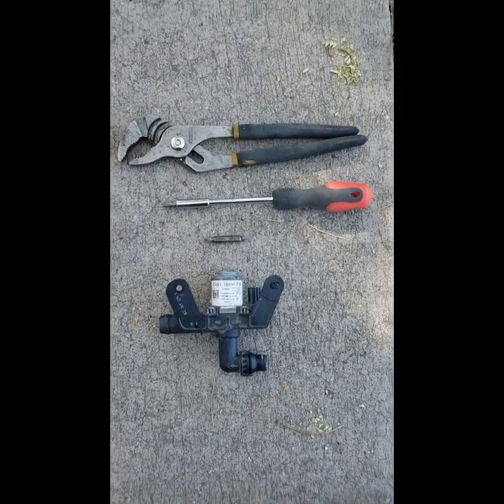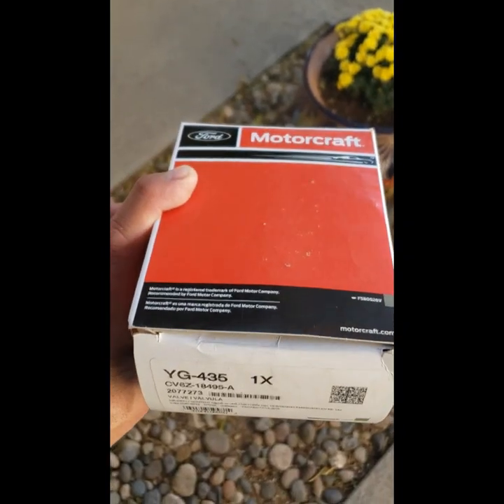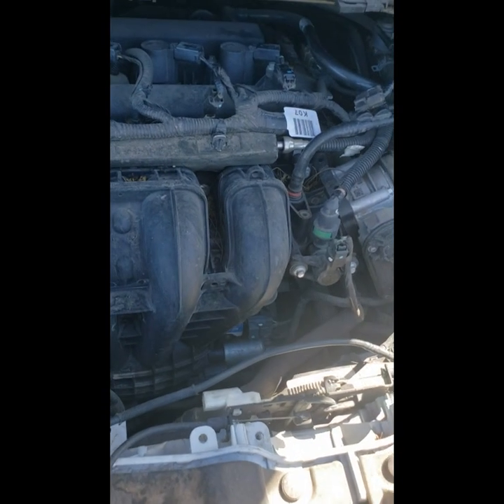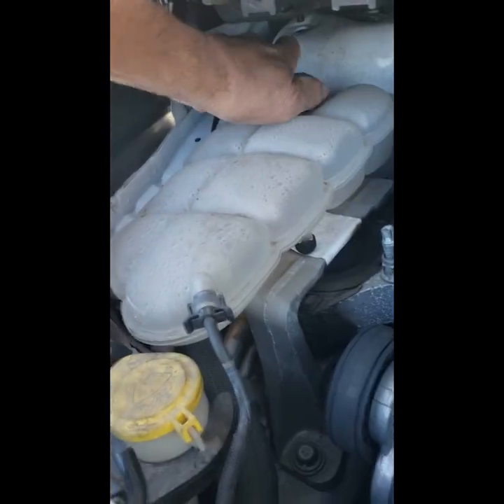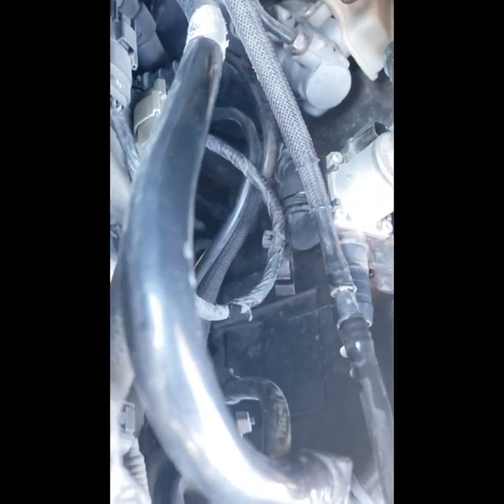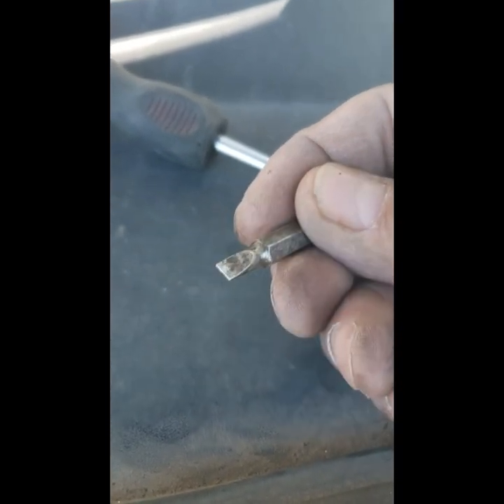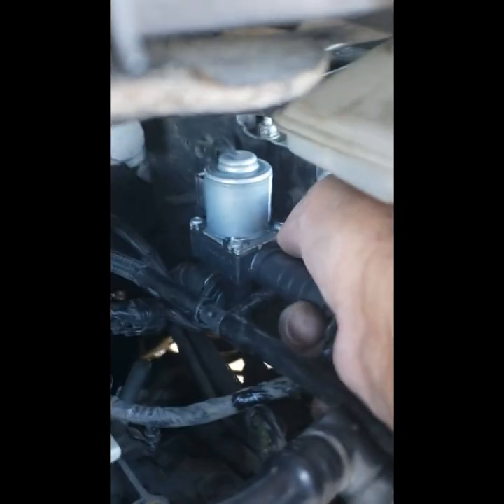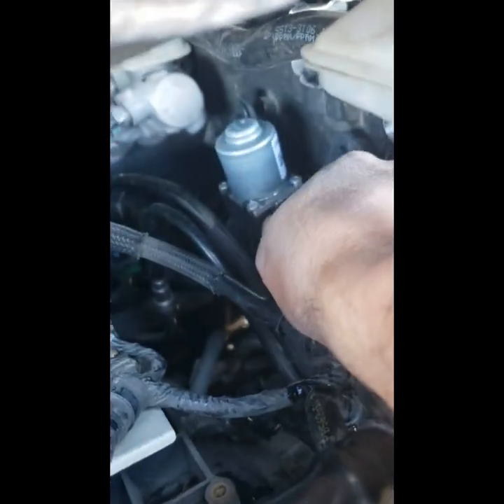Replace Bypass Valve A on a 2015 Ford Escape (Transmission Fault, Service Immediately error)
Error Code: P2681-00 - Engine Coolant Bypass Valve A Control Circuit/Open

I couldn't find a video to do this so I made one as I replaced my own valve A on my Escape.